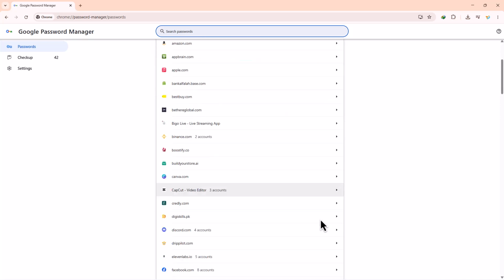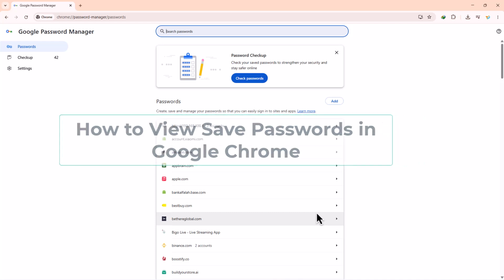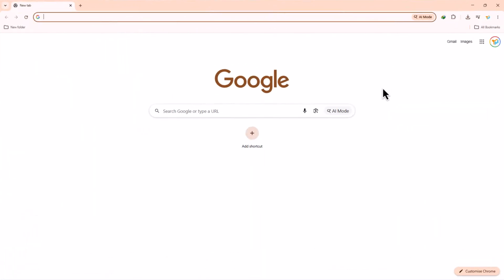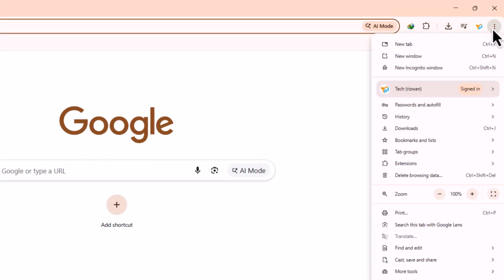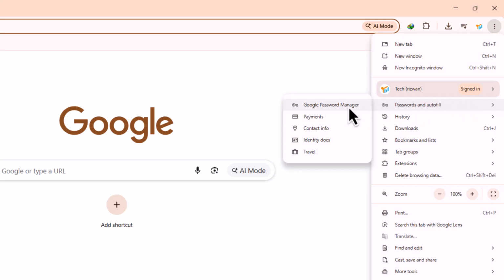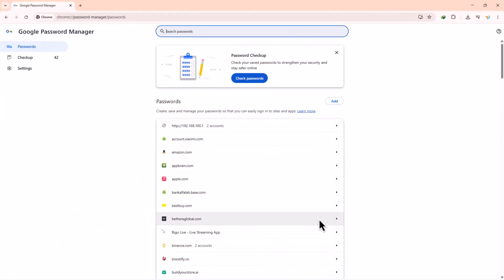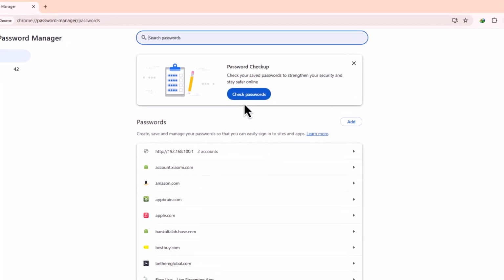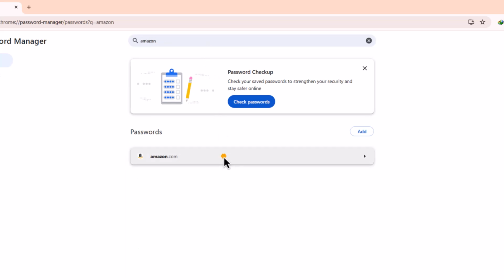How to View Saved Passwords in Google Chrome (Full Guide)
Want to see your saved passwords in Google Chrome? 🔐💻
In this full tutorial, I’ll show you how to view saved passwords in Google Chrome on desktop and mobile devices step by step.

This guide helps you manage, check, and secure your saved login credentials easily.

🧠 What You’ll Learn:
View saved passwords in Chrome
Access Google Password Manager
Show hidden saved passwords
Manage and delete saved logins
Improve browser password security
⚡ Quick Steps

✔ Click the 3 dots menu ⋮
✔ Go to Settings → Password Manager
✔ Select a saved account
✔ Click the Eye icon to view password ✅

💡 Works on Windows, Mac, Android & iPhone | Beginner-friendly | Updated guide